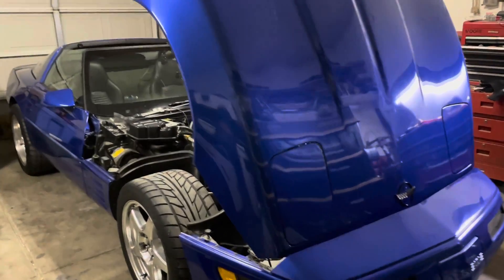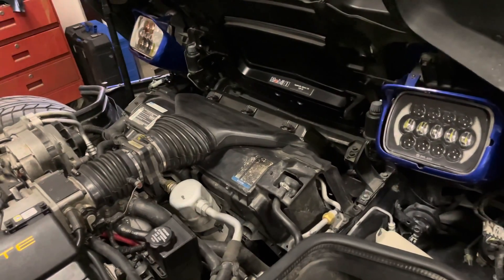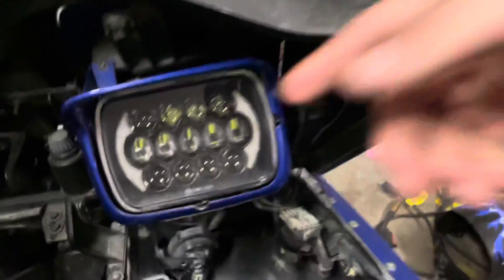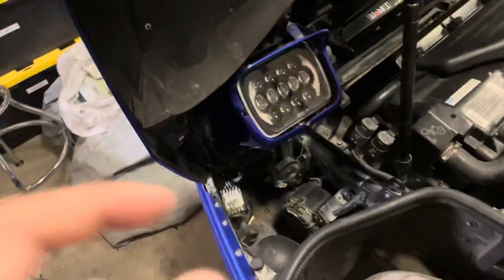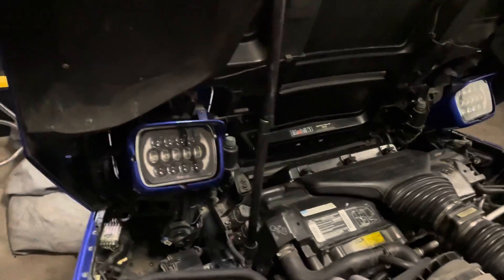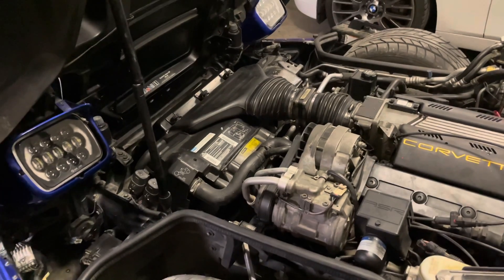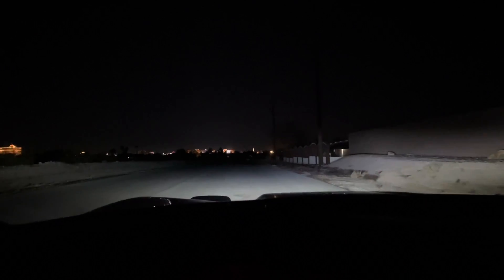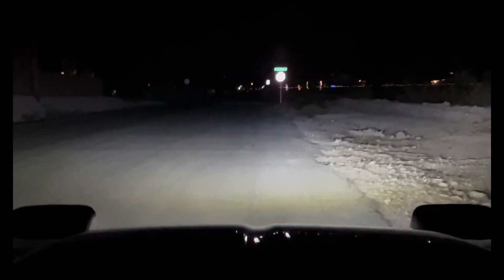INSANE! LED HEADLIGHTS FOR C4 CORVETTE!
Easy installation, look fantastic, very cheap. Absolutely 10 out of 10 do recommend.